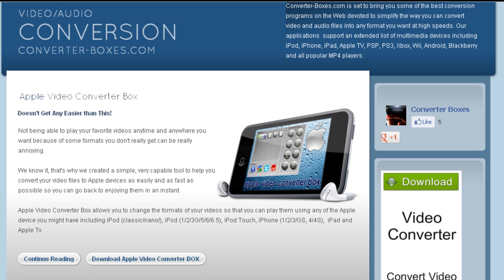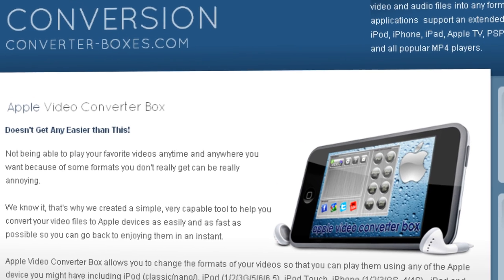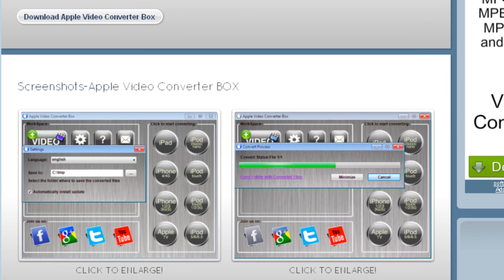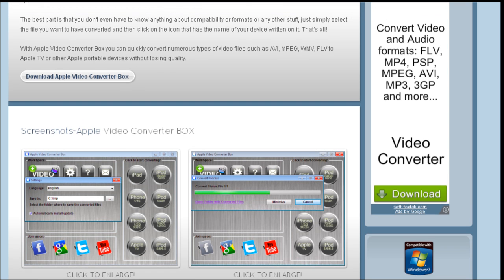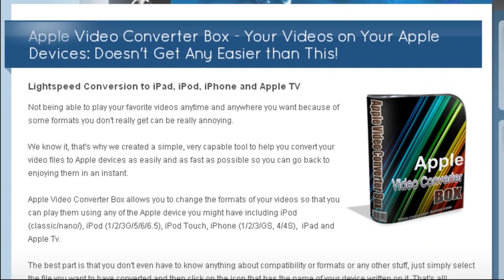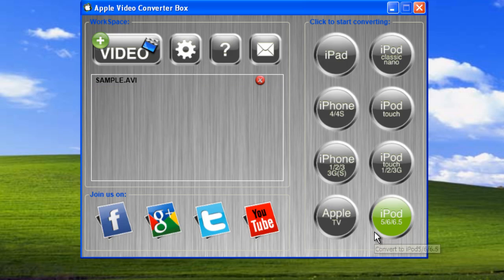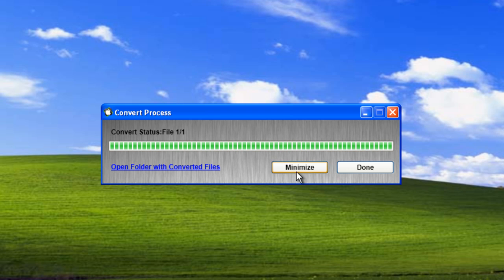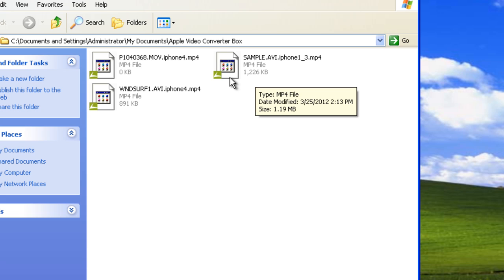Best Way to Convert Videos to ipod, iphone, ipad & Apple TV for free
The simplest and fastest way to convert your videos to ipod, iphone, ipad and Apple TV for free! With Apple Video Converter Box you can quickly convert numerous types of video files such as AVI, MPEG, WMV, FLV to Apple TV or other Apple portable devices without losing quality.

Read news, tips and guides about filesharing, torrents, and check out more video tutorials